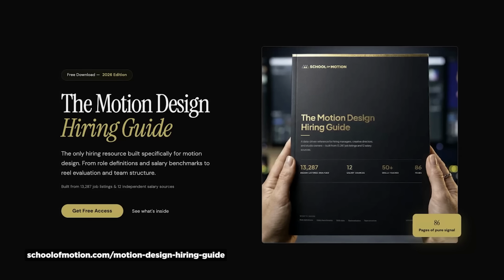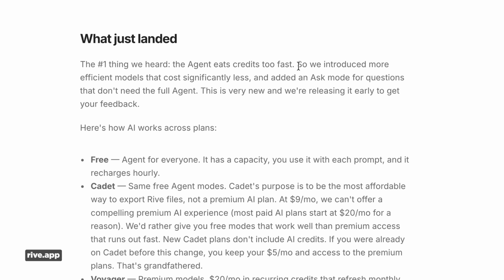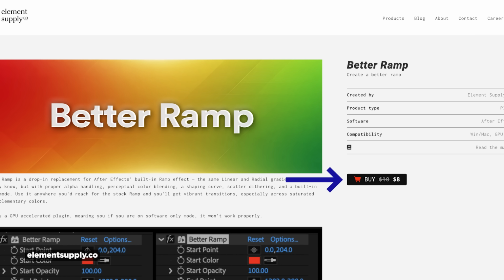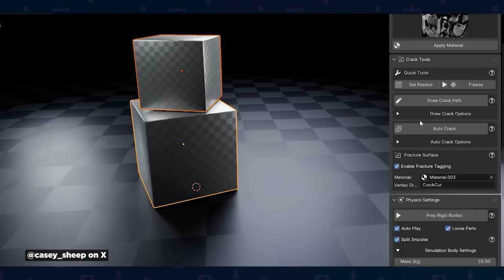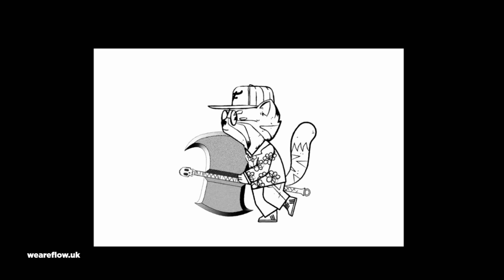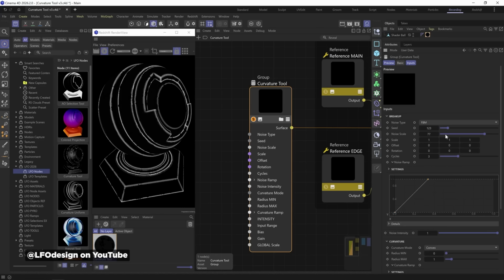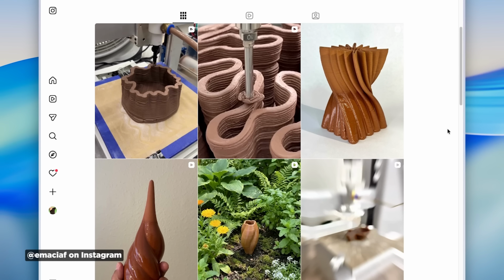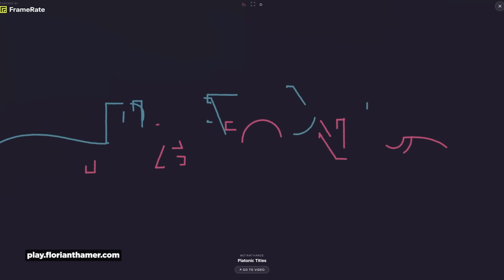Plugins for ALL + Maxon Doubles Down on Autograph | Motion Mondays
Maxon made Autograph free for entire studios this week, and there are more plugins dropping than we know what to do with!

NEW COURSE | Cavalry Kickstart: Learn to think procedurally and build flexible animation systems in this 13-hour foundational course taught by Greg Stewart.

NEW COURSE | Cinema 4D Insider: A 4-hour professional-level course taught by EJ Hassenfratz that transforms how you work in Cinema 4D — faster workflows, scene organization, Redshift mastery, and team-ready production techniques.

👉 CHAPTERS 👈
00:00 Coming Up
00:11 Danny Yount
01:31 Autograph Free for Everyone
03:06 SOM News
04:39 Rive Agent
05:31 Better Ramp
06:42 Figma Draw
07:25 Lazy Cracker
08:11 Awesome Work
09:20 Gaussian Splats
09:54 Free C4D Tools
10:41 aescripts Summer of Sales
11:16 Student Spotlight
11:58 Motion Hatch
12:31 Frame Rate
13:10 Wrap-Up